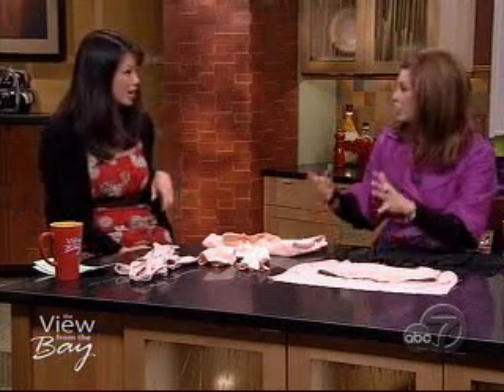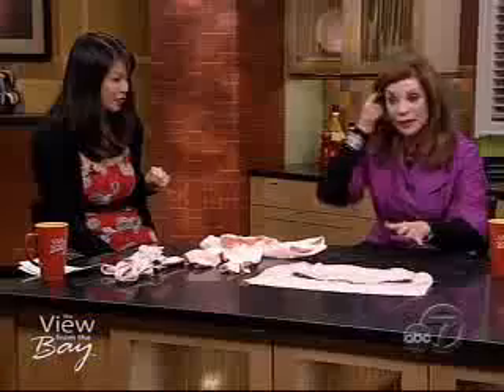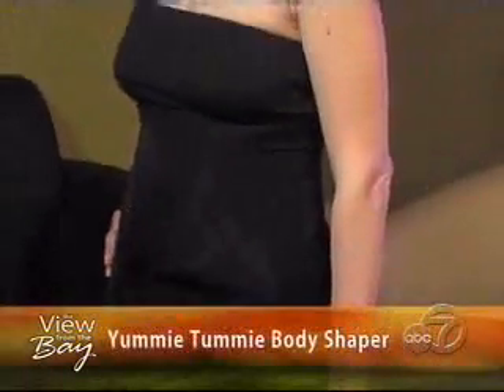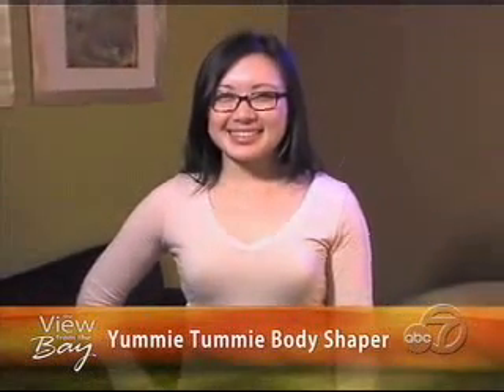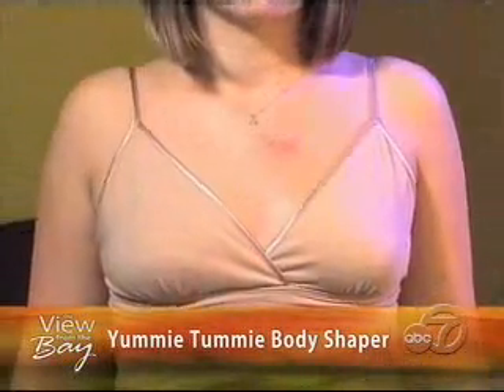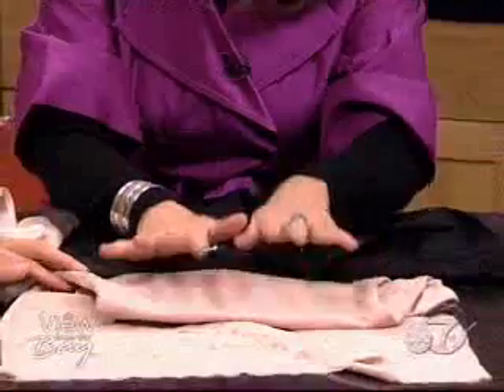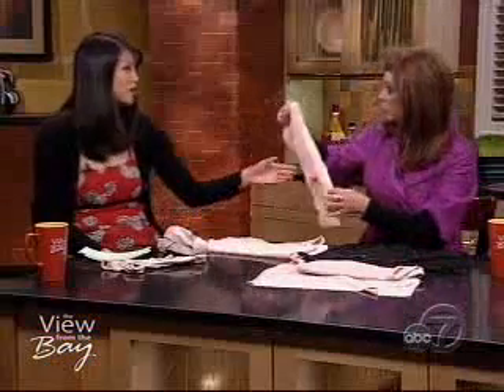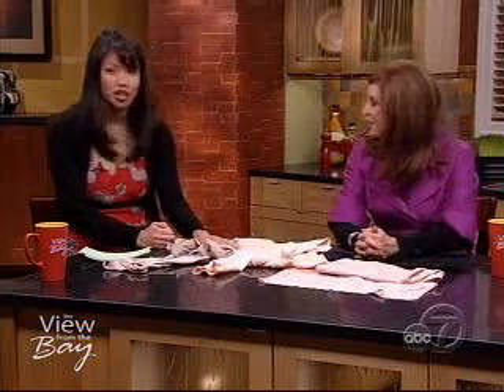Yummie Tummie featured on 'The View From The Bay'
Yummie Tummie was recently featured on 'The View From The Bay' - explaining how Yummie Tummies are an essential piece to a woman's wardrobe! Check out the video and let us know what you think!

Be Yummie!!